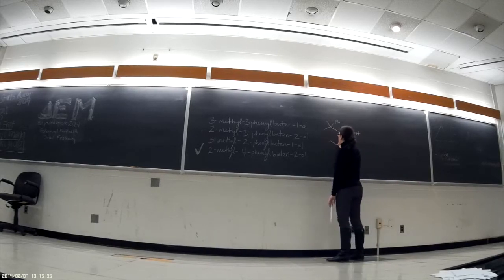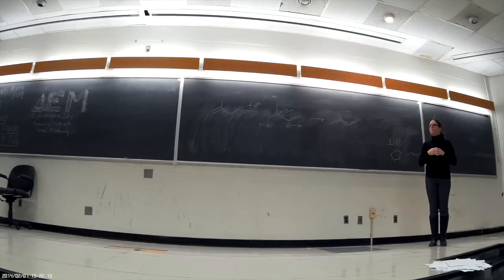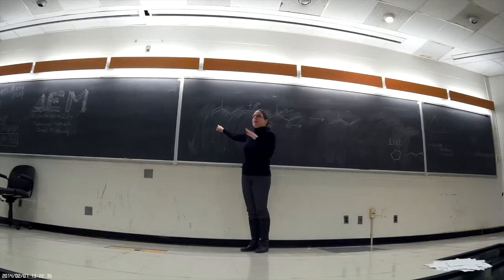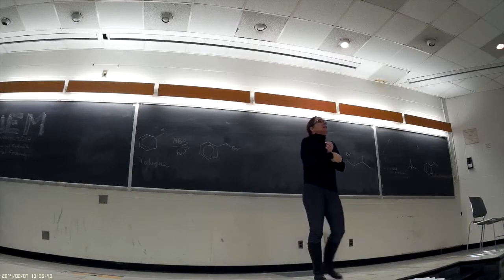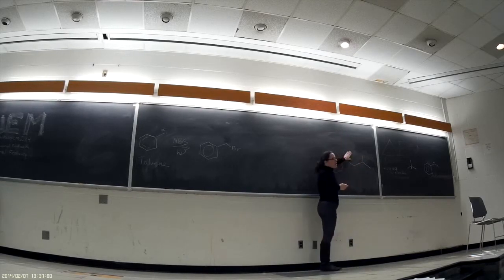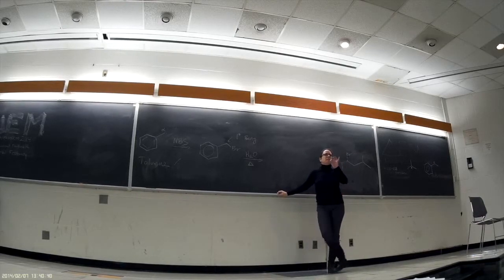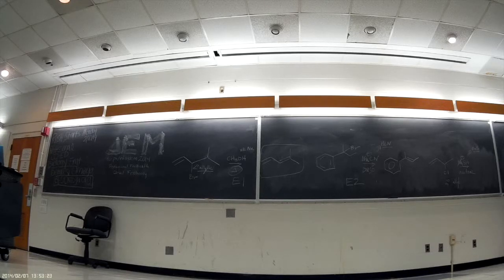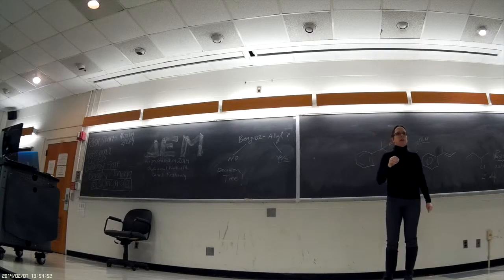Chem Lecture 2-7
This video is about Chem Lecture  2-7